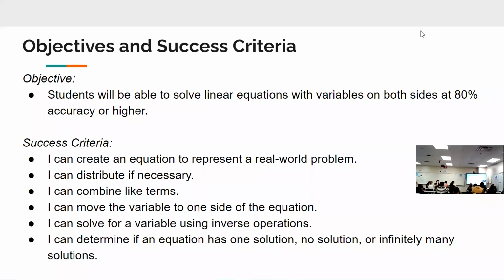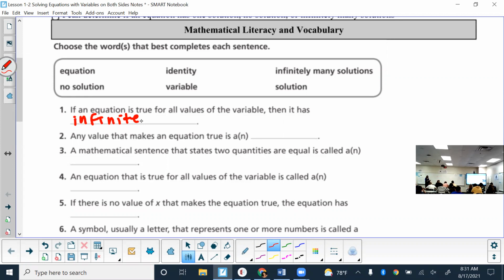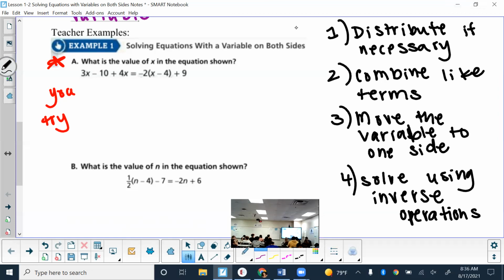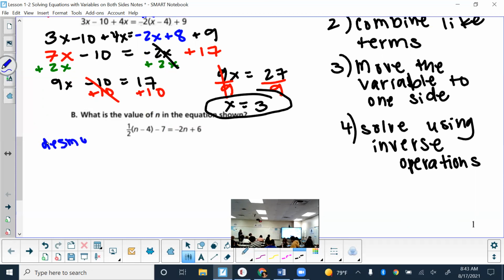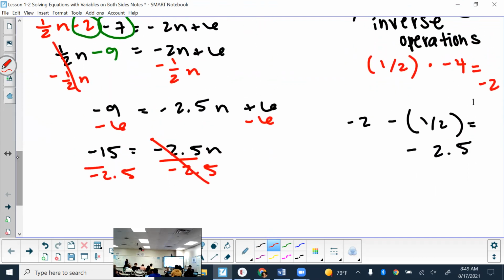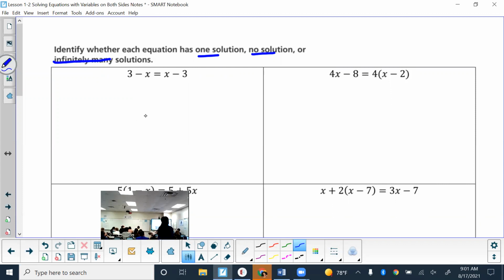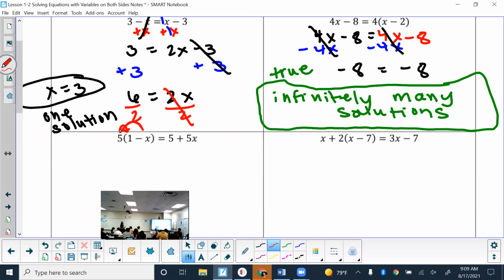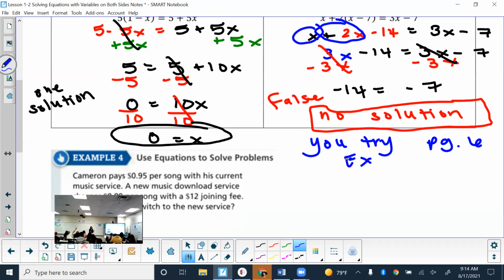Solving Linear Equations with Variables on Both Sides: Number of Solutions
Lesson 1-2 Solving Equations with Variables on Both Sides